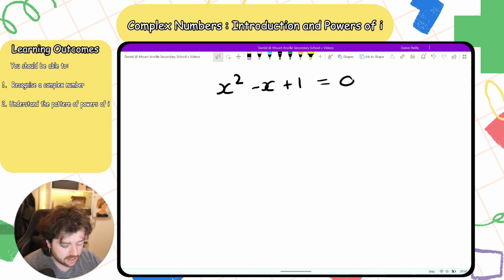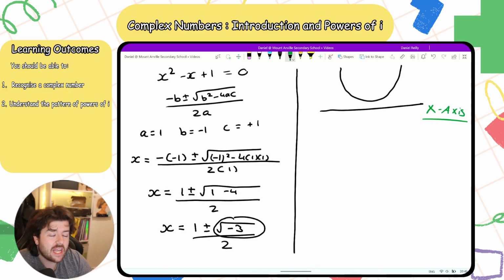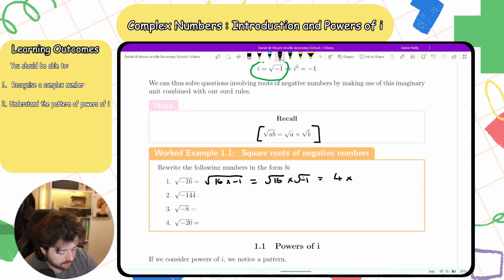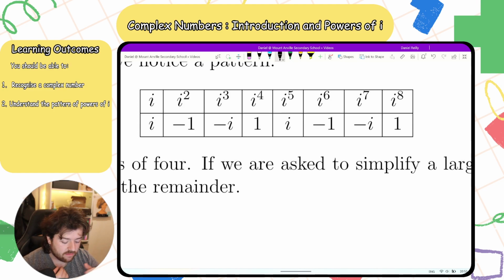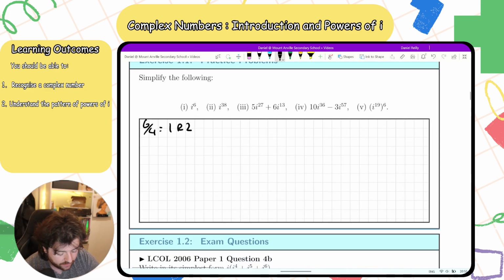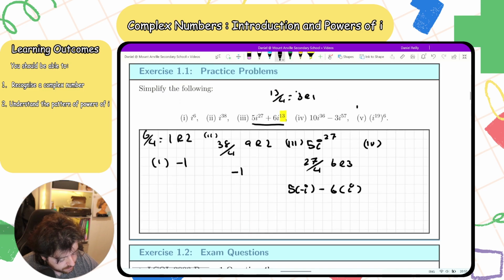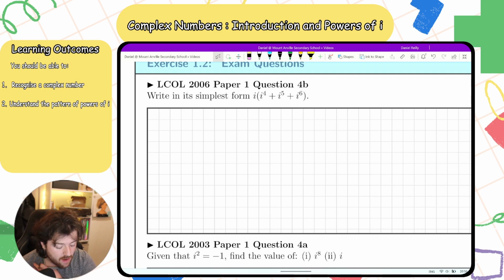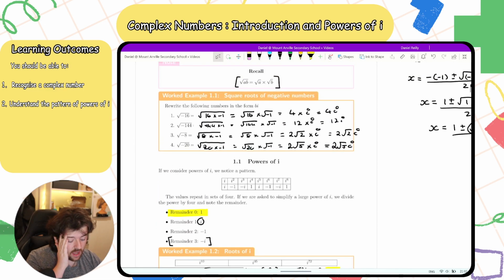Complex Numbers : Roots of Negative Numbers